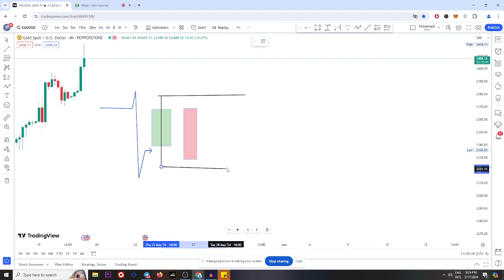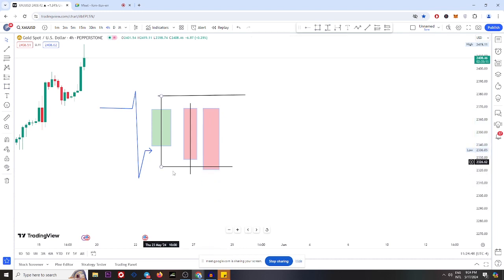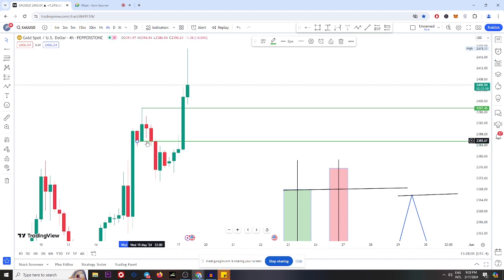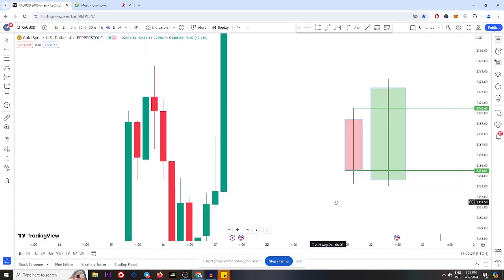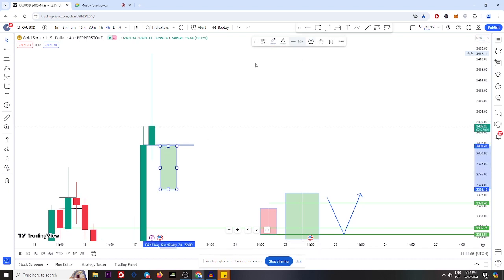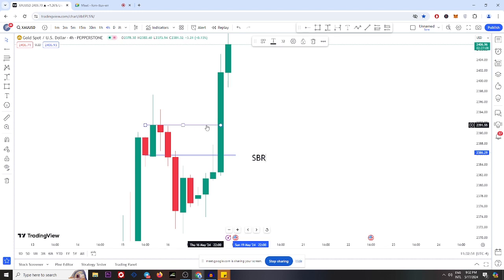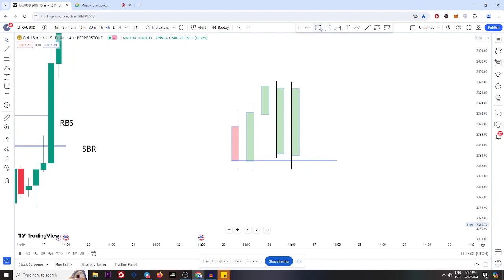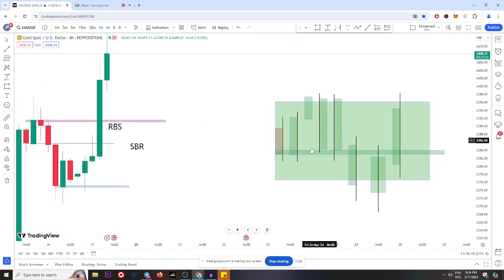forex trading live | xauusd live trading | xauusd analysis today | forex beginner podcast